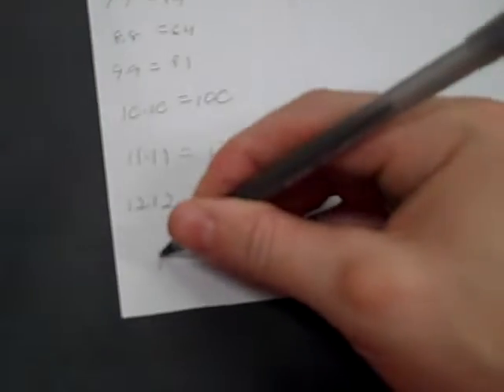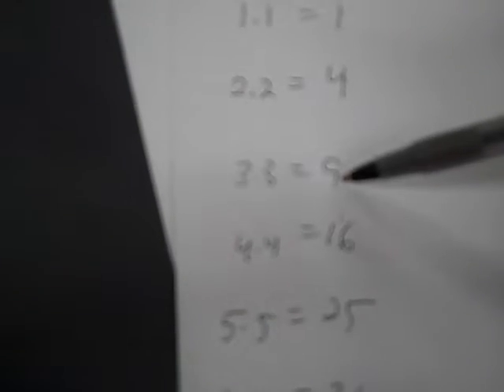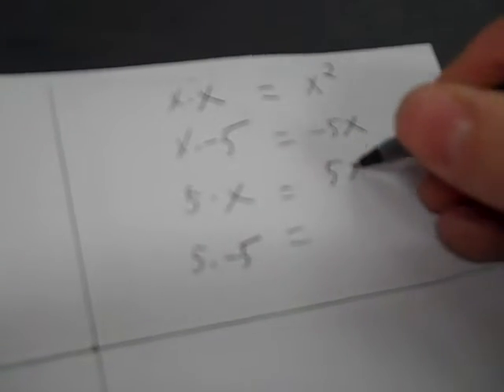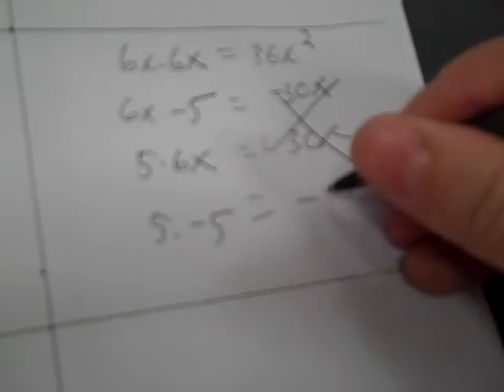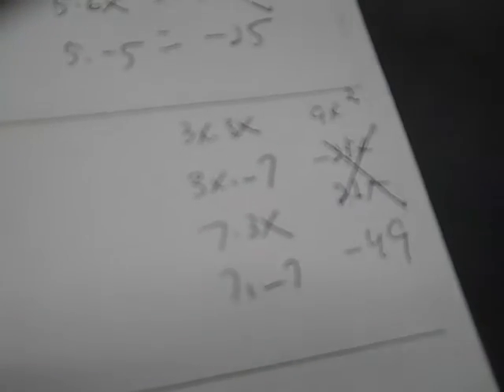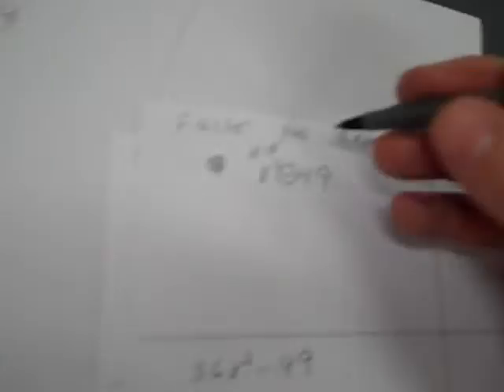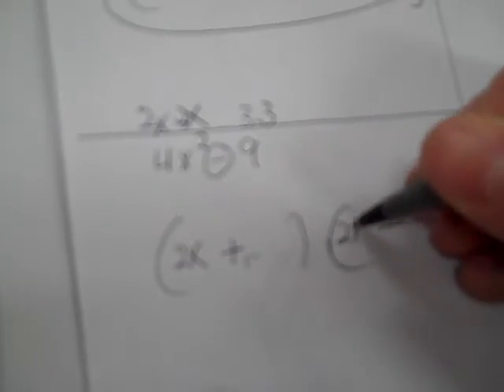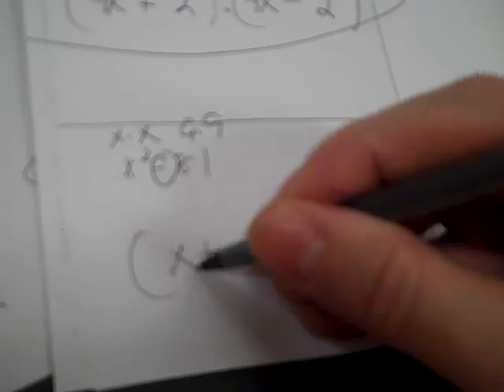EA 2 10 21